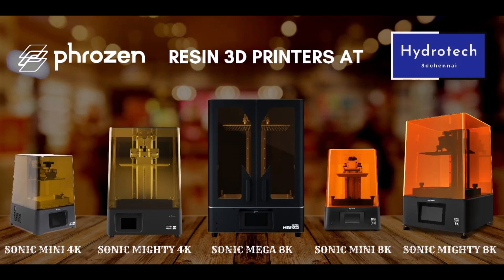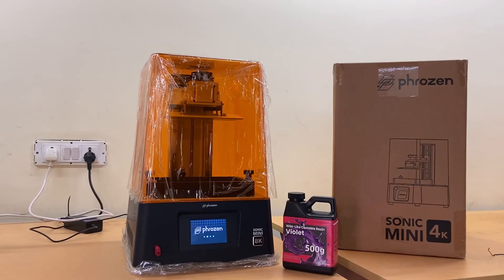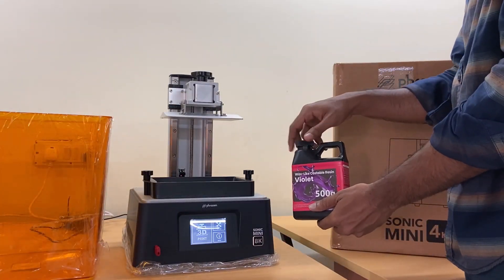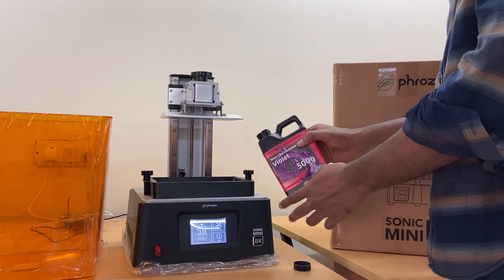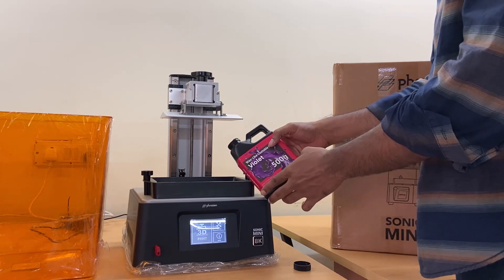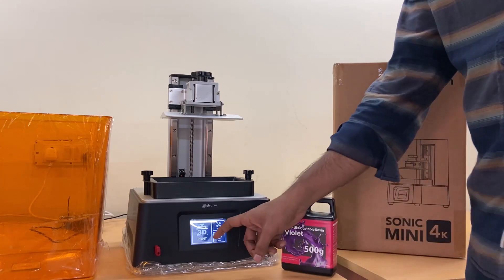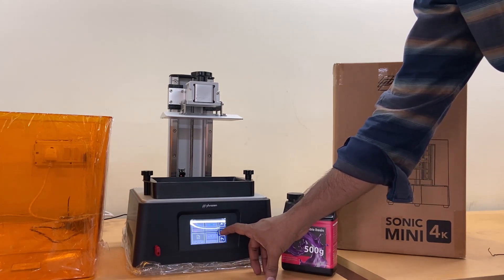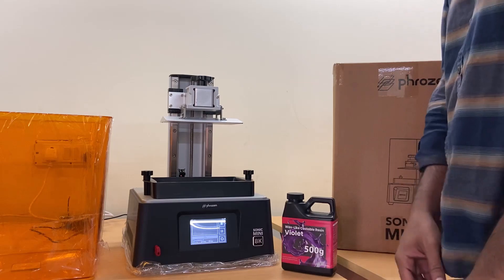Creating jewelry 3D prints with Wax like castable resin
Jewelry 3D printing can be used as prototypes, rubber molds, and for casting jewelry.